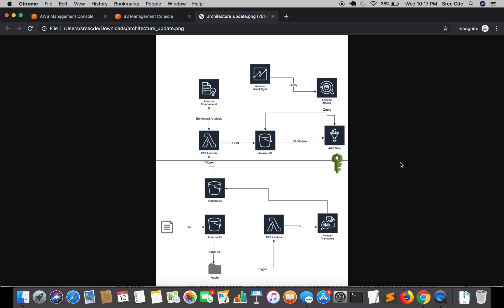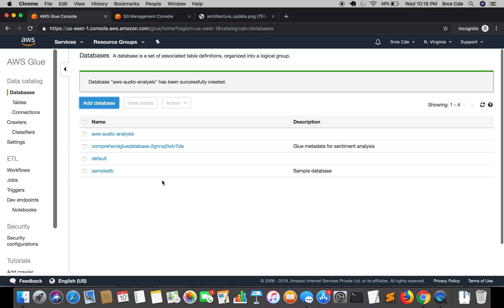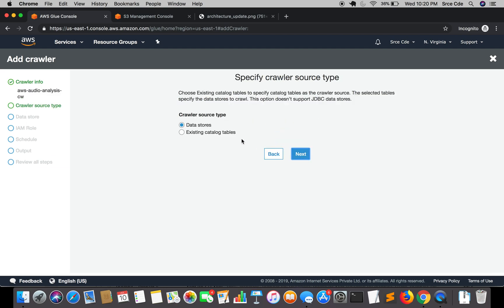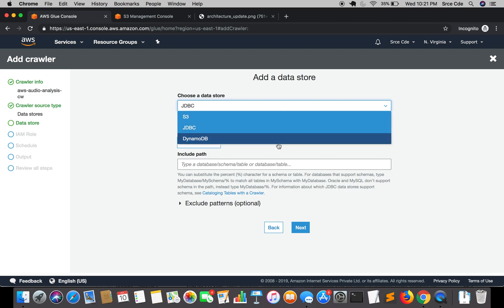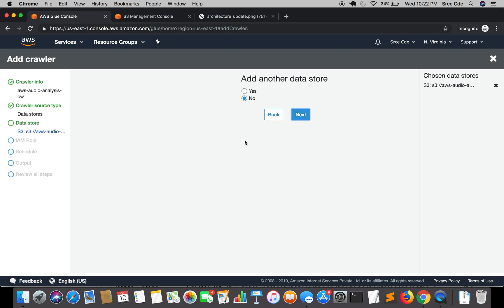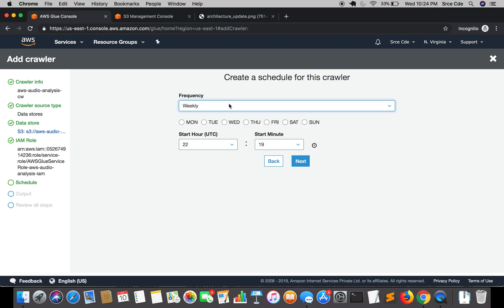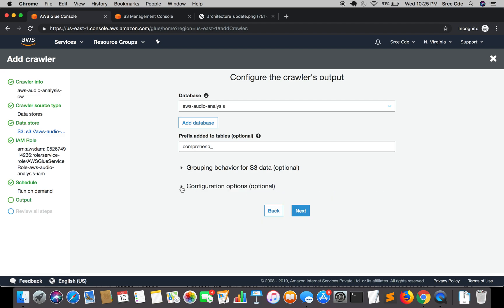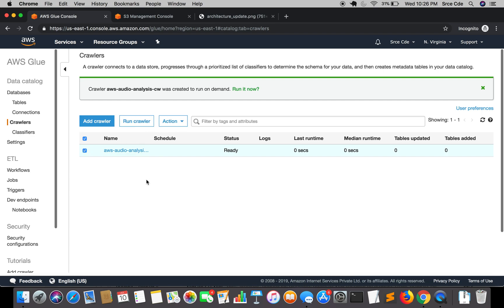Create Crawlers (AWS Glue) - AWS Audio Analysis p10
Welcome to part 10 of the tutorial series on AWS Audio Analysis. In this tutorial, I have shown how to create crawlers in AWS Glue.